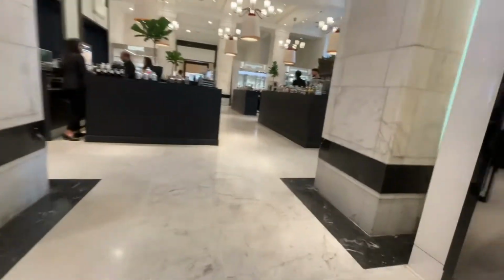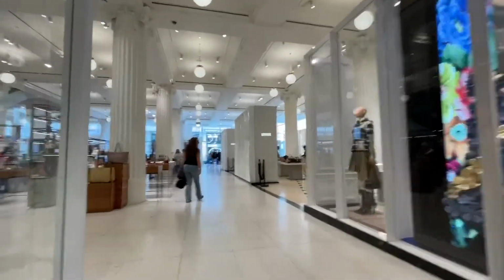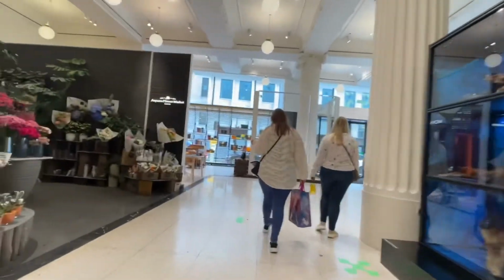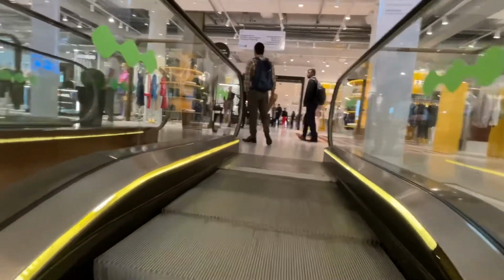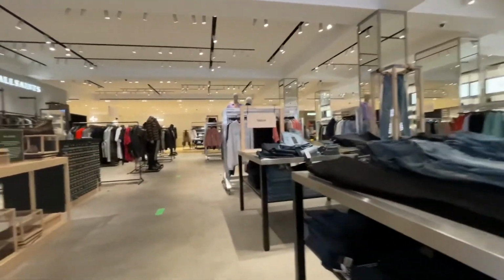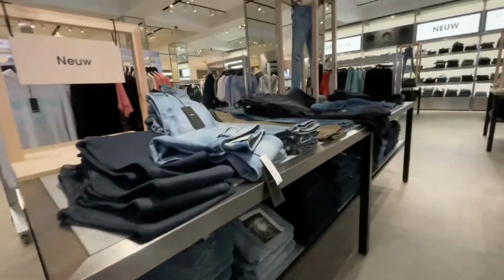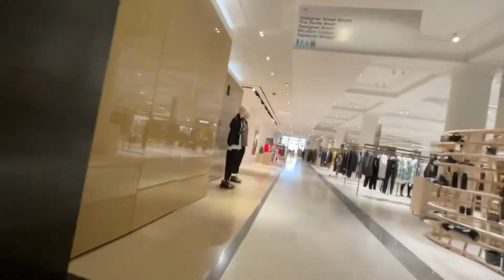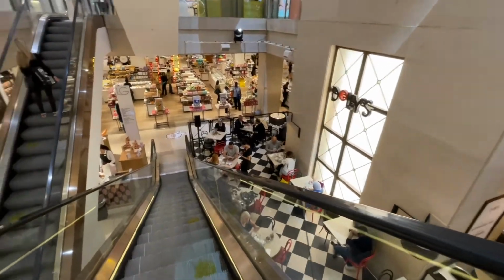SELFRIDGES STORE TOUR | Luxury shopping vlog | men's fashion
Today's video is a come shop with me at Selfridges department store on London's Oxford Street! Selfridge's Store TOUR! Let's have a look around the luxury accessories, and men's fashion!